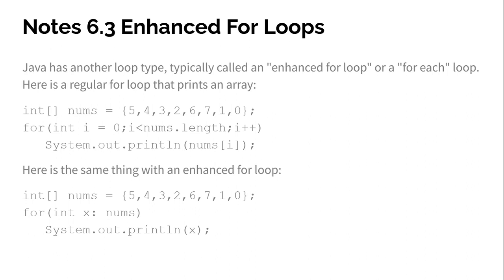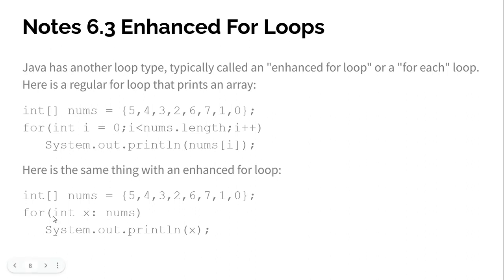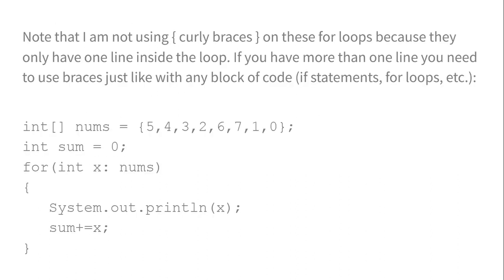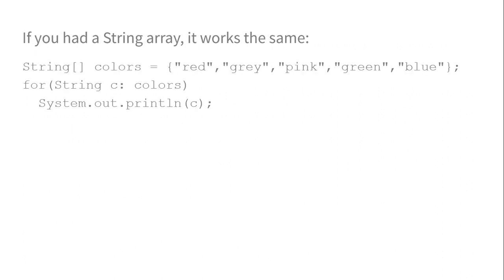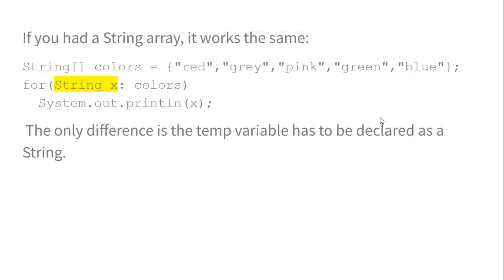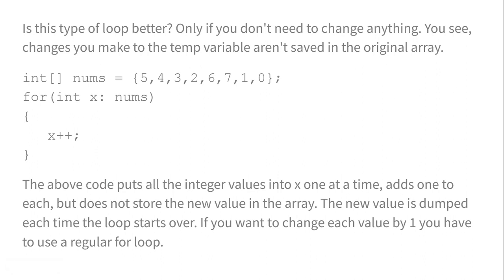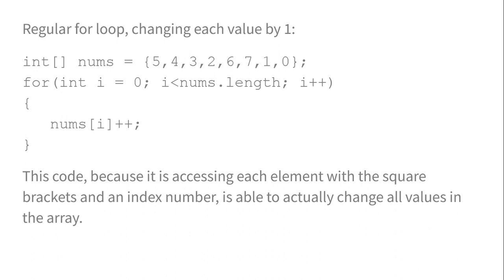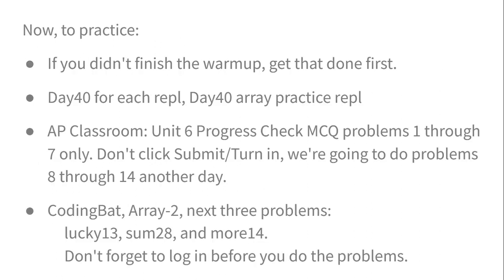Day40 Notes 6.3 Enhanced For loops 11-19-21